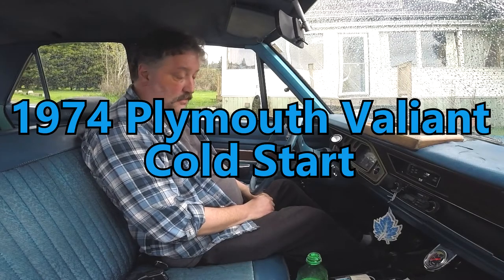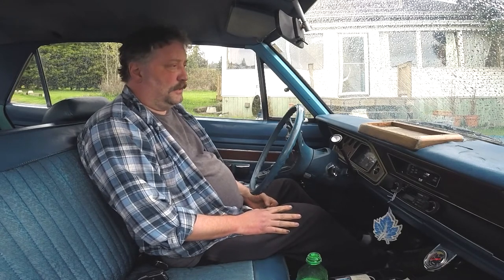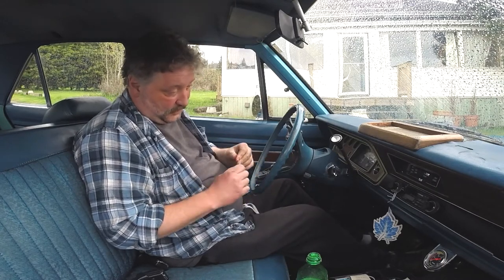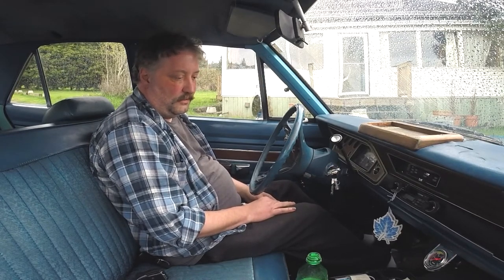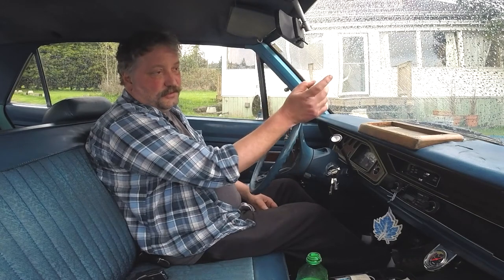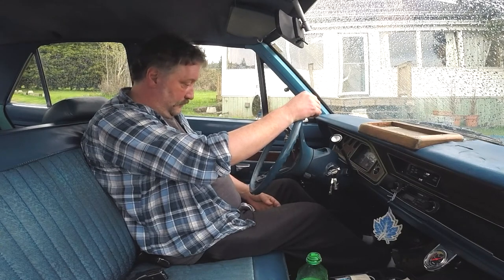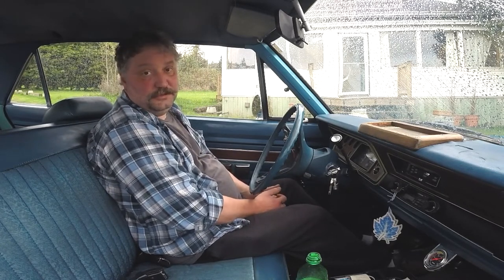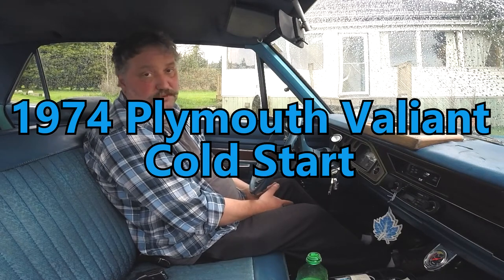1974 Valiant-Cold Start and Forgotten Embarrassments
April 14, 2018: Cold start on the '74. This is the kind of thing I do when I am tired of watching the Maple Leafs lose HARD in first period.